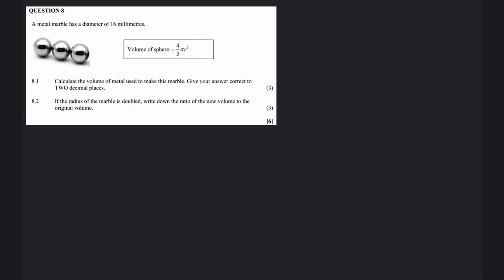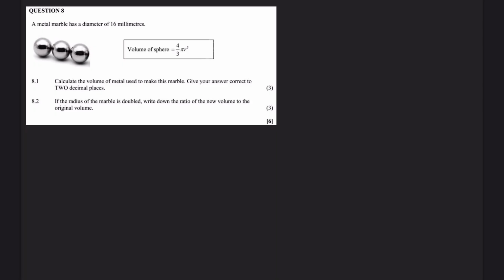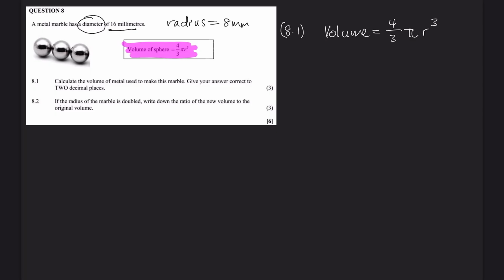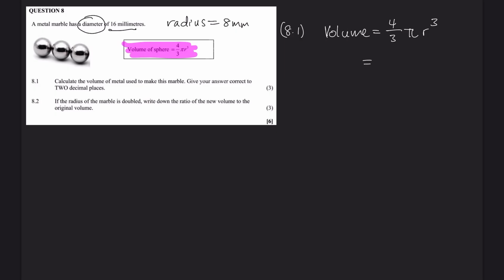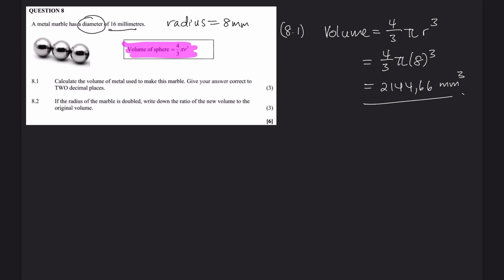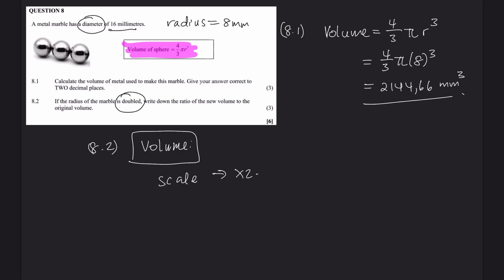How to use a scale factor to quickly solve ratios. Grade 10 Math | KZN Nov 2024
How much metal is in a marble? And what happens if you double the radius?
In this short but sneaky Grade 10 Geometry & Measurement question, we calculate the volume of a metal sphere and then flip it with a ratio question.

🔢 Topic: Volume of a Sphere + Ratio
📚 Grade 10 Maths
💡 Skills: Substitution, exponent rules, ratios